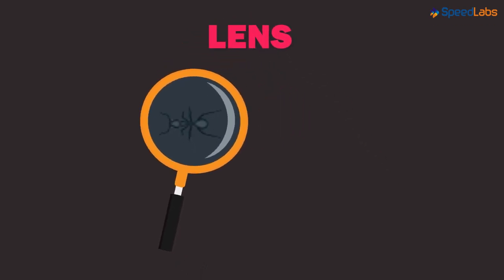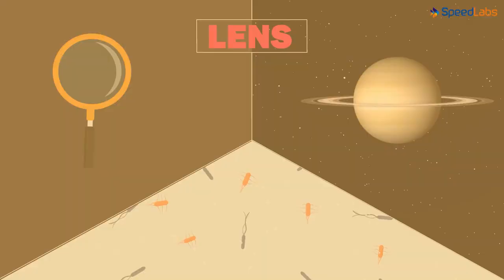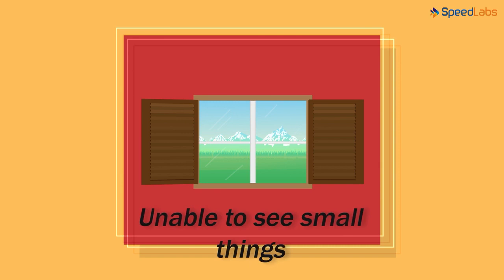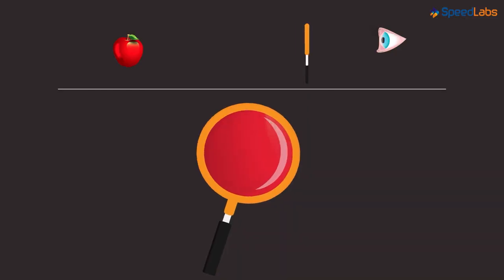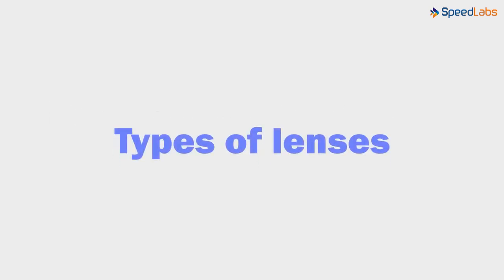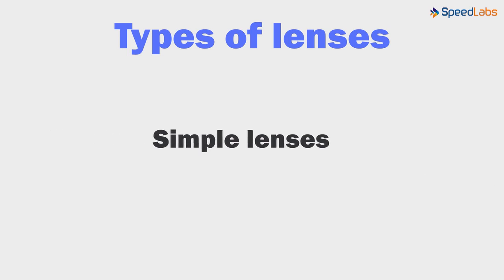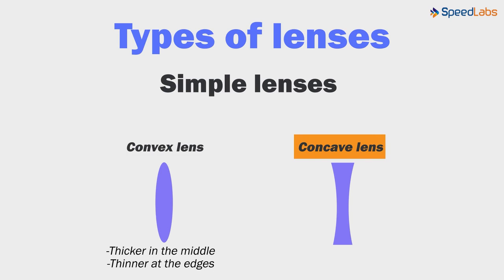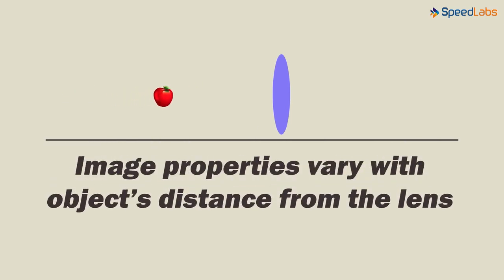Class-7-Science-Ch-5-Light:Reflection-Topic- Introduction to Lenses